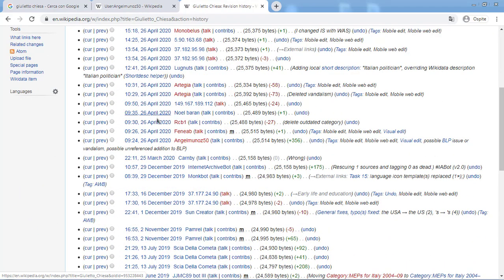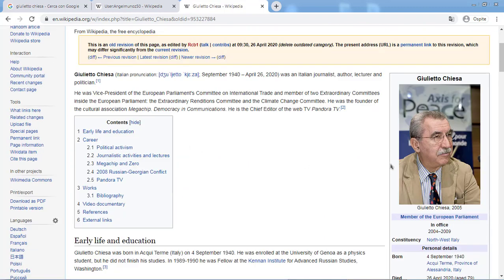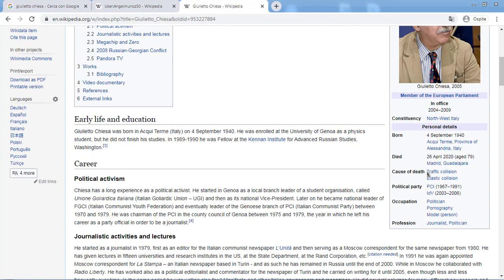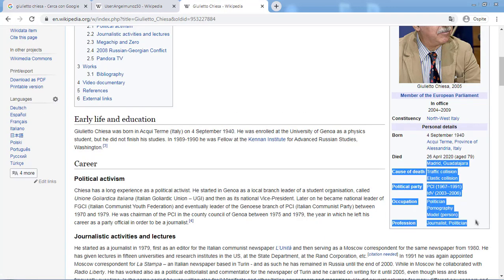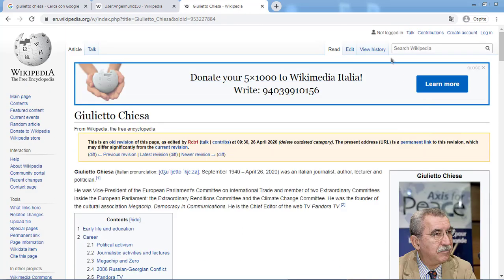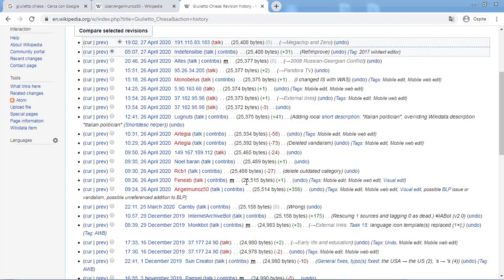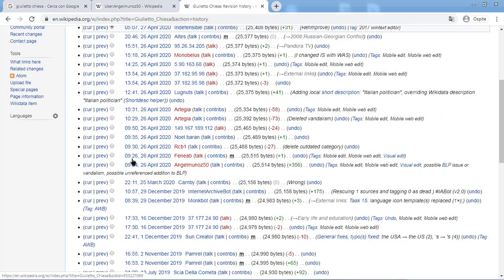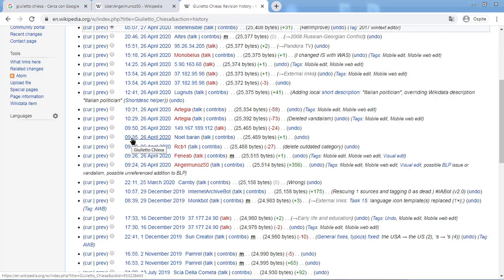as long as you are human - giulietto chiesa wiki page feat april ryan & kian alvane (WIKIWEIRD)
freedom is worth a lot more than you will ever know

audio from
April Ryan meets Kian Alvane - Fulcrum